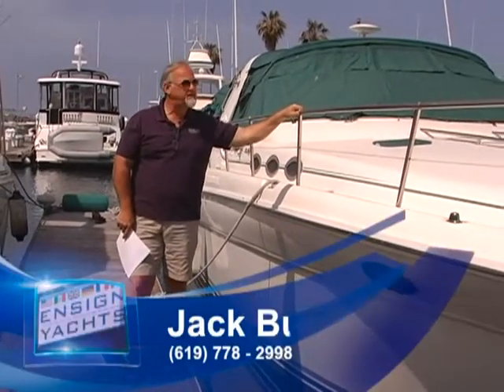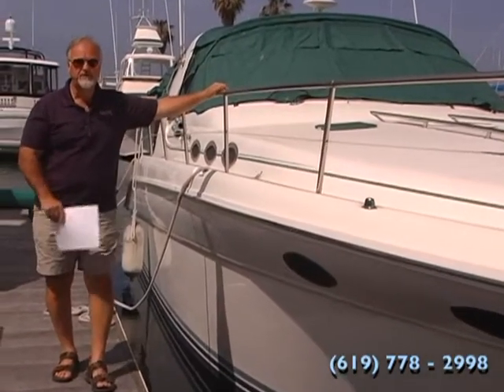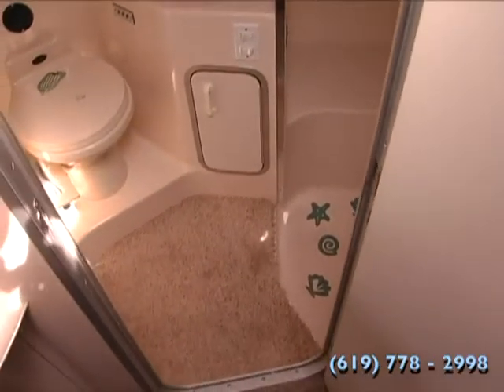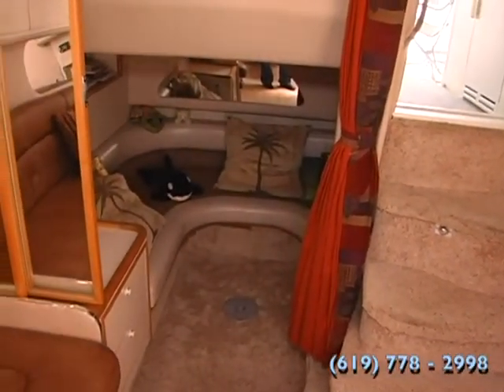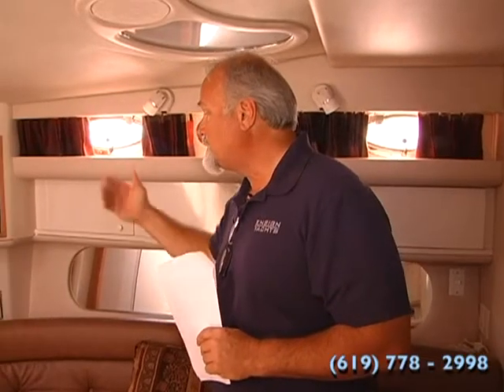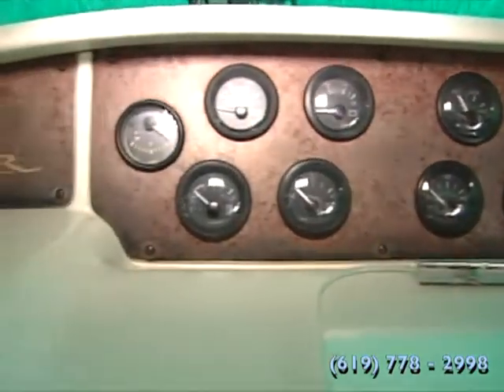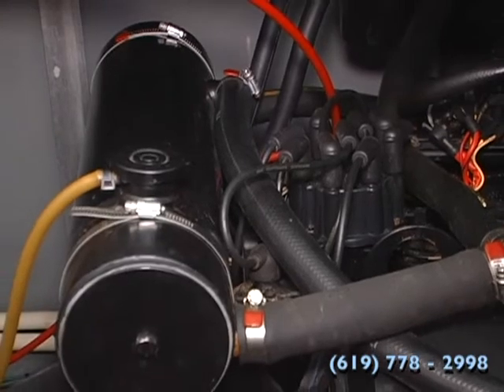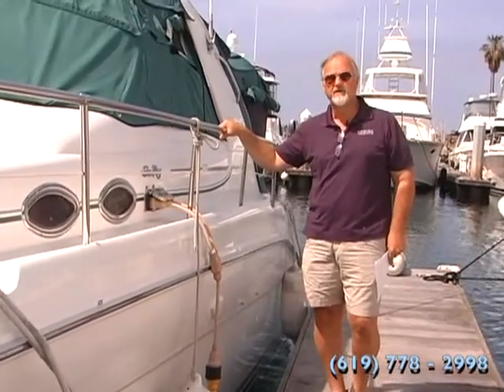1996 Sea Ray 370 Sundancer